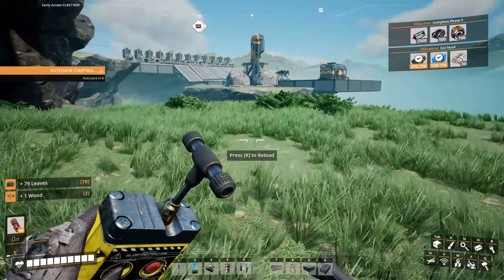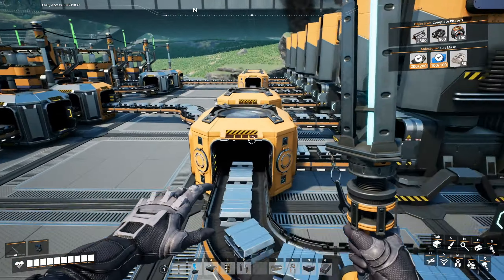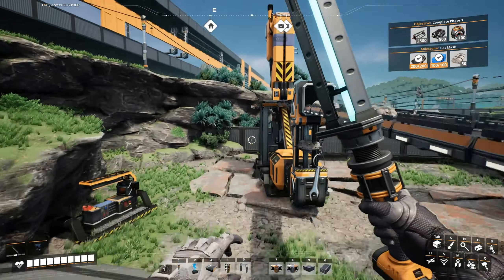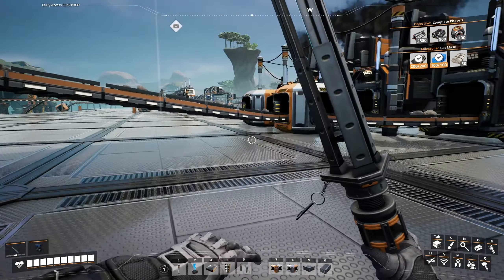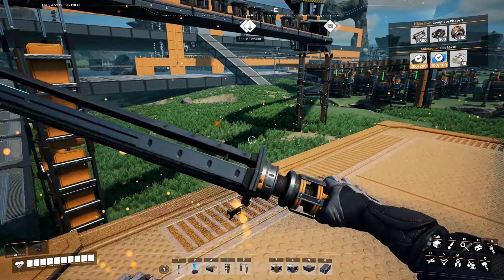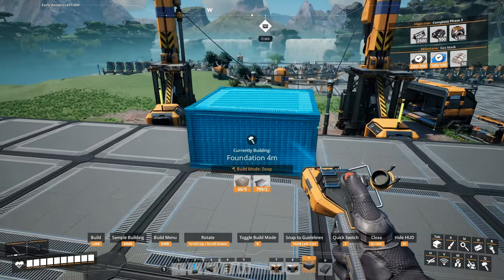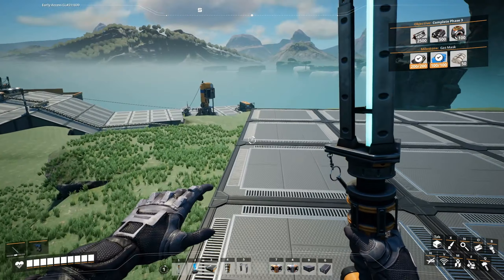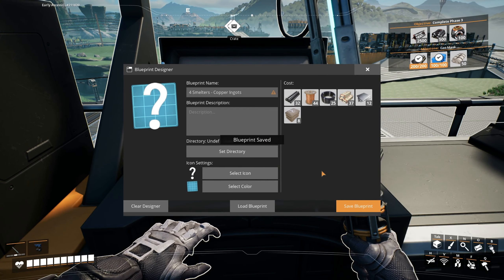Revamping Early Iron Parts - Let's Play Satisfactory Update 7 Part 66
In part 66 of this let's play of Satisfactory Update 7, I spend some time revamping early Iron parts that I've been producing at the start of the playthrough; Iron Plates and Iron Rods primarily for building materials are getting better infrastructure to increase production for the factory.